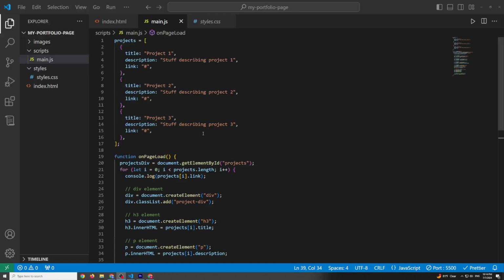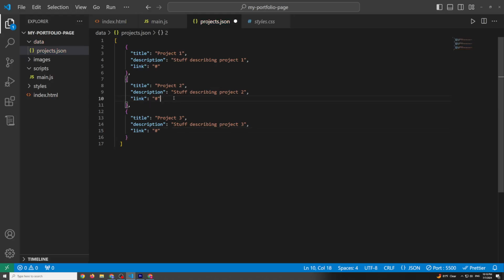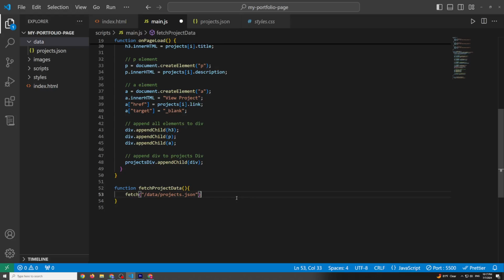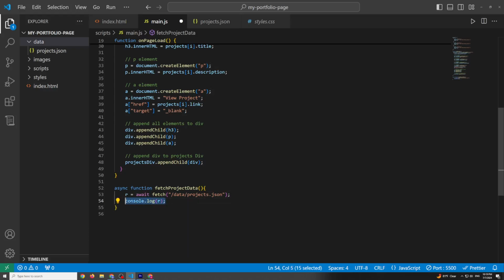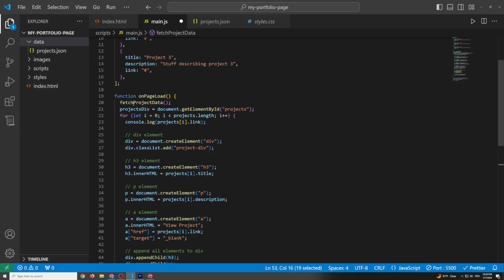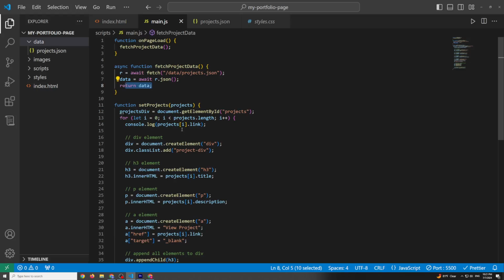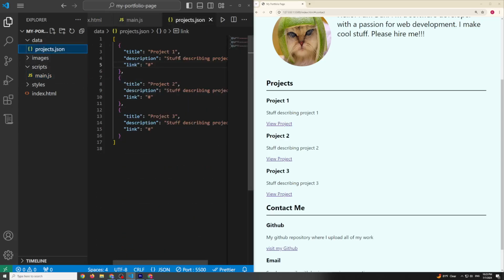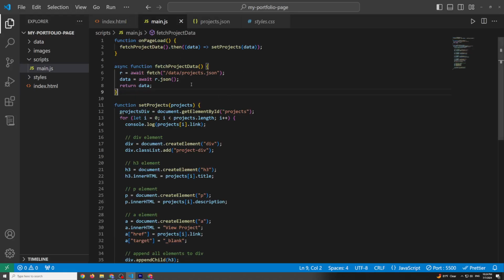Making a Portfolio Page in HTML - Retrieving JSON data (part 6)